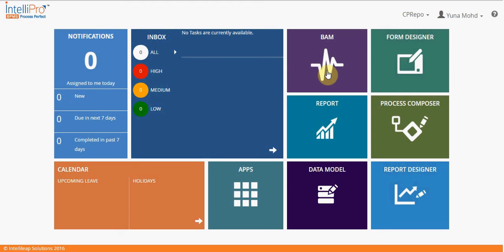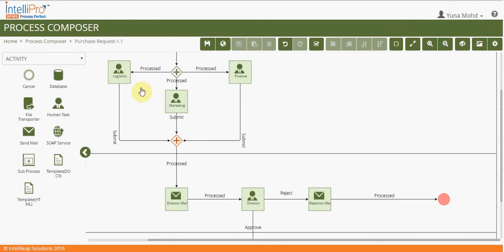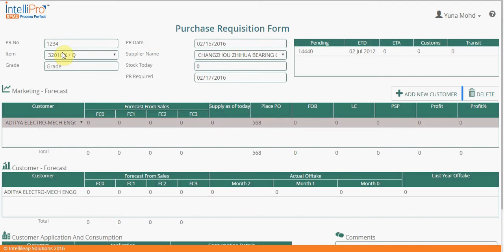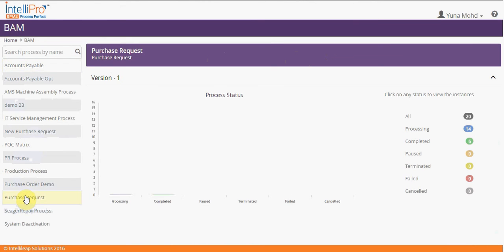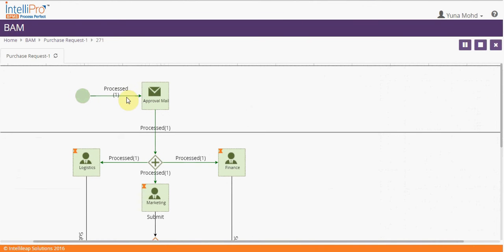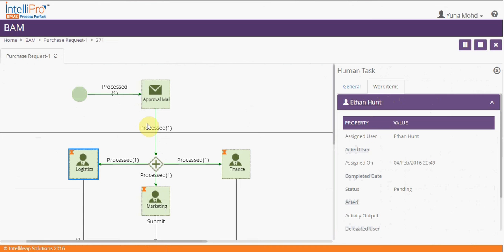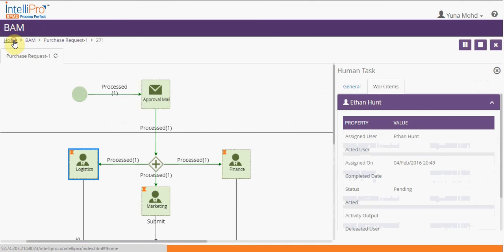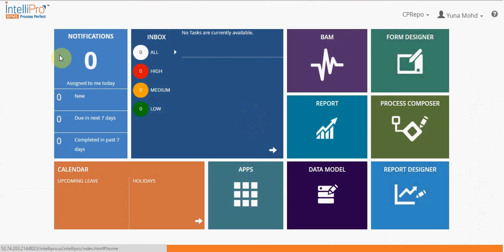5 iLeap - Business Activity Monitor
Business Activity Monitor gives an overview of the process landscape.